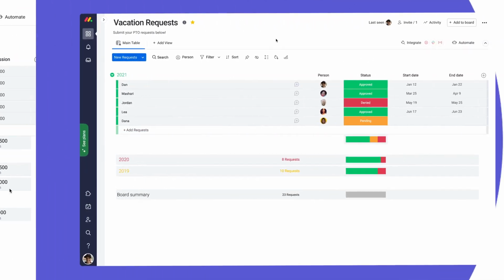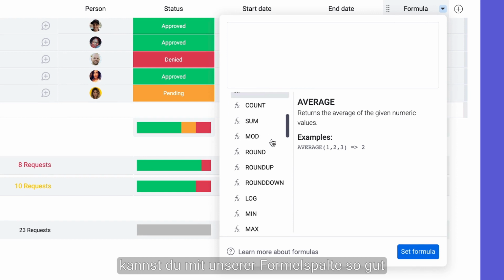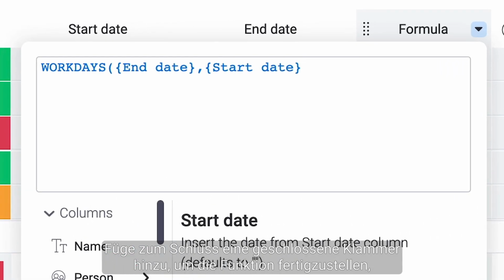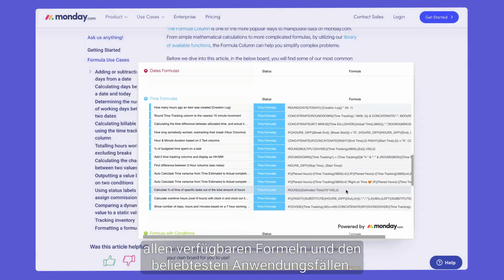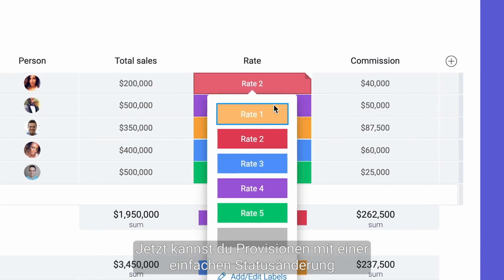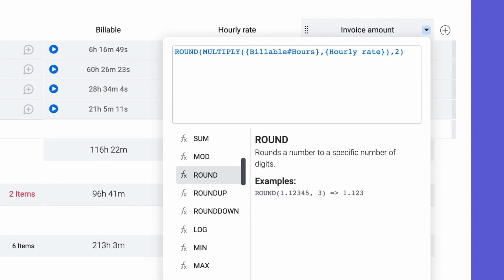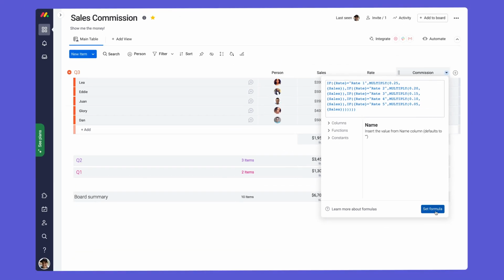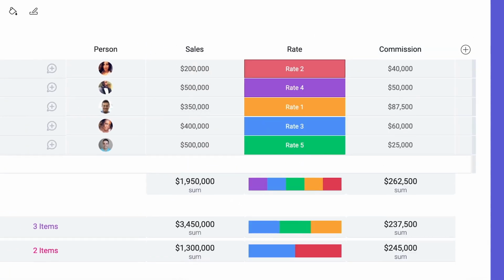Die Formel-Spalte | Deutsch CC | monday.com Deutsch